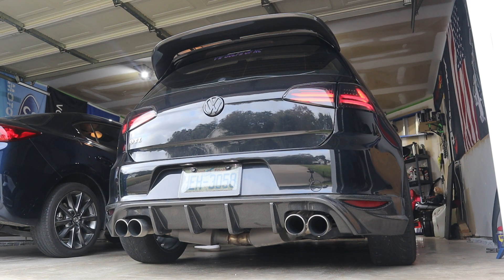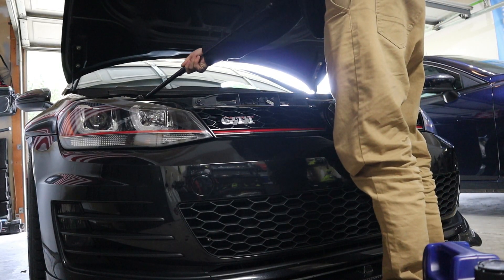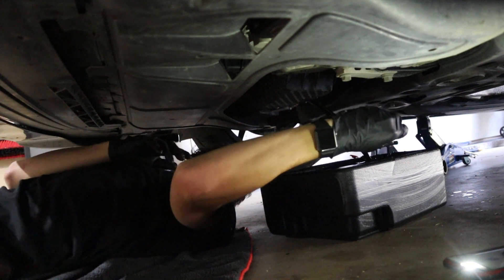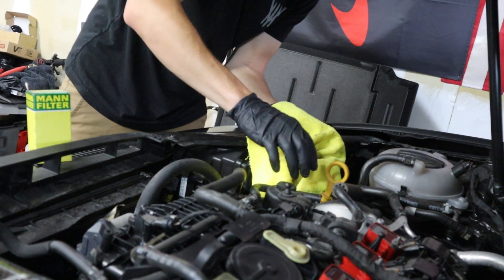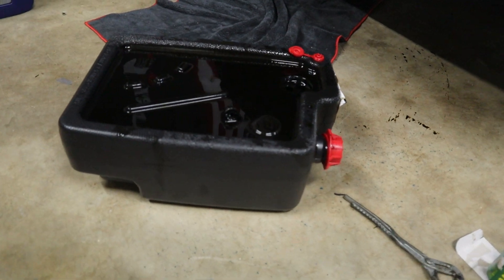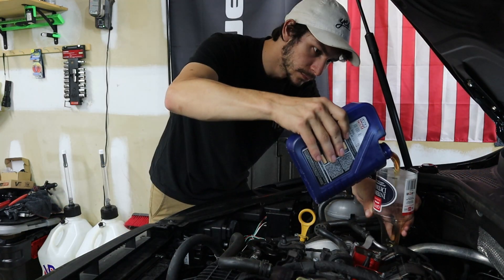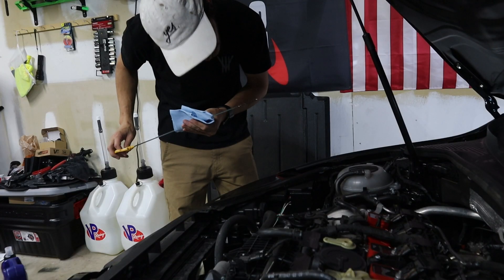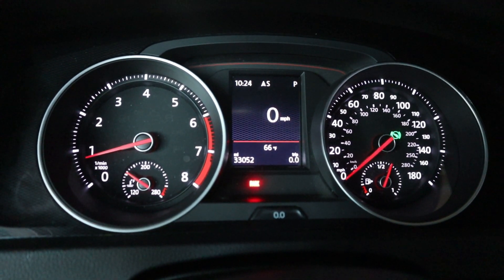Keep Your MK7 GTI in Tip-Top Shape! Oil Change and More!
2017 GTI S
Mod List
Megan Racing Catless Downpipe
Custom 3 inch Catback Exhaust (Vibrant Ultra Quiet Resonator & 2 Flowmaster 60 series)
Quad exhaust tips 3.5 inches each
USP Carbon Fiber Series CAI
CTS Turbo Inlet
CTS Front Mount Intercooler
ECS Driver's Side Air Scoop
SneekyTuned
BC BR Series Coilovers
Konig Ampliform's 18x8.5 +35
ECS Dogbone Mount
EuroSport X-Brace Stress Bar
Unitronic TCU Tune... now APR TCU Tune.
Aftermarket Headlights
Dynamic Mirror Turn Signals
Window tint 20% in rear 35% driver and passenger doors
Spec-D Tail Lights
ECS Carbon Fiber Diffuser
ECS Carbon Fiber Rear Hatch Spoiler
Carbon Cartel Side Skirts
Seibon 10mm Wide Fenders
CMST Tuning Carbon Fiber Hood
Metal Amazon Paddle Shifters
Gloss Black Badges
Clark Plaid Inlay's
Carbon Fiber Tail light trim
Carbon Fiber A/B-Pillar Cover